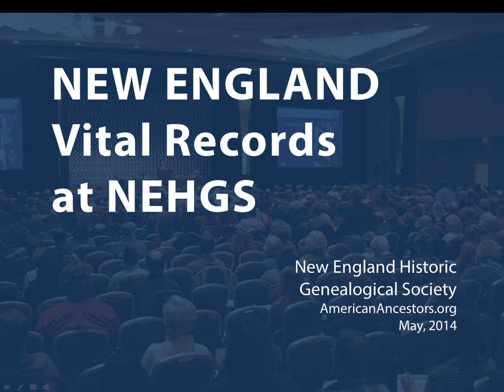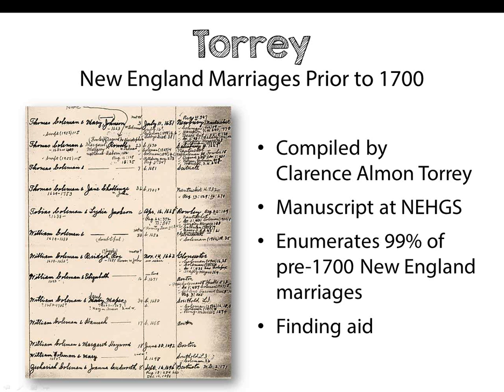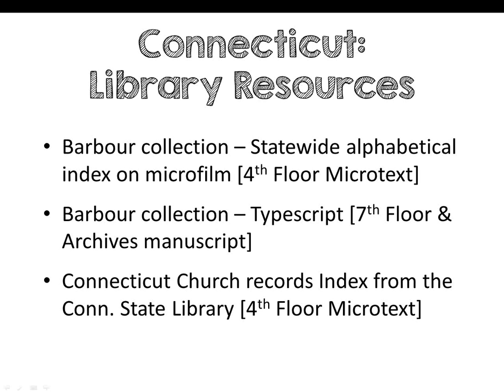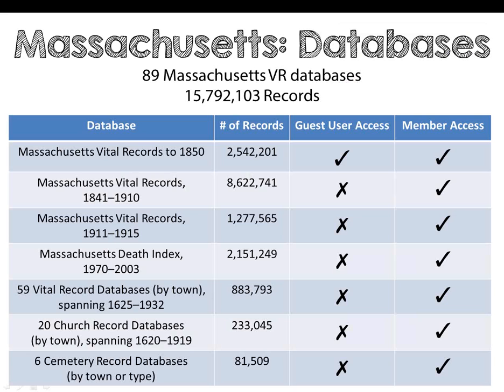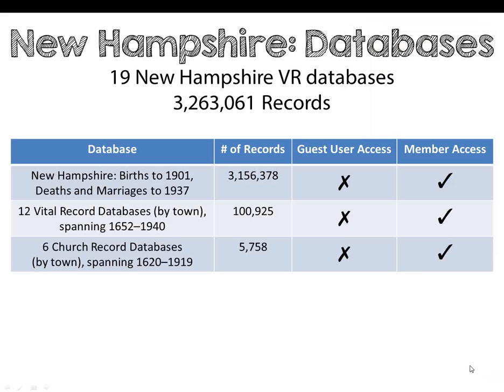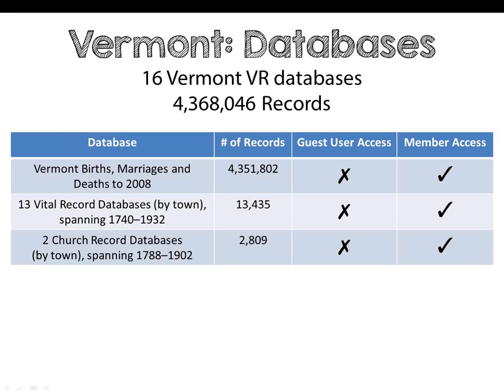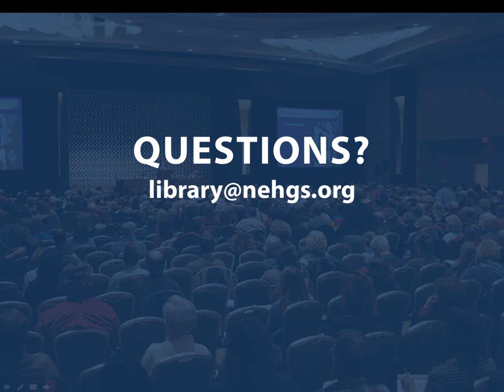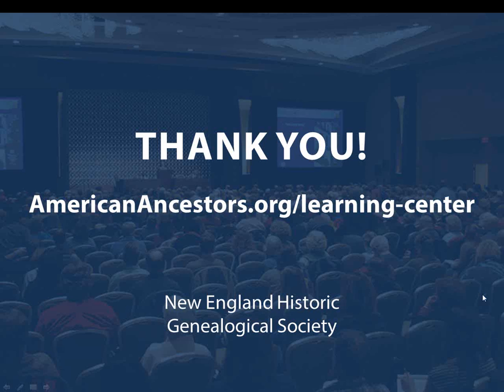New England Vital Records at NEHGS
Recorded Webinar: New England Vital Records at NEHGS
Presented Live: May 29, 2014

Most New England towns began recording births, marriages, and deaths soon after settlement. In this webinar, Chief Genealogist David Allen Lambert introduces you to the New England vital record databases on AmericanAncestors.org, providing basic search tips. He also discuss additional resources available at our library and offers tips for finding VR substitutes.